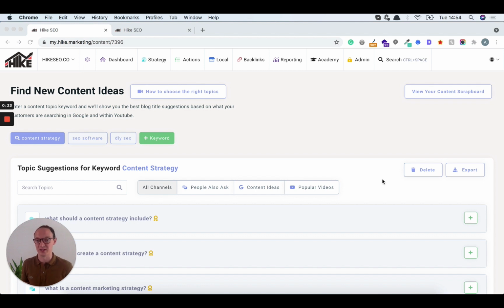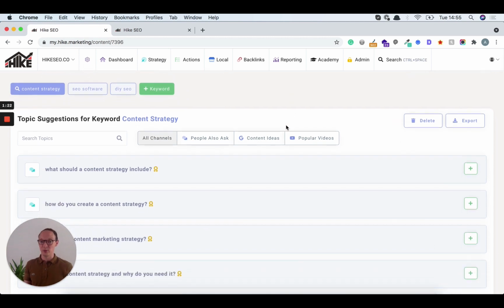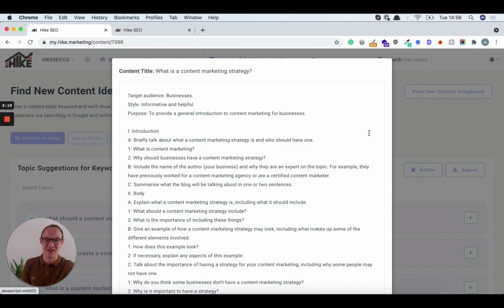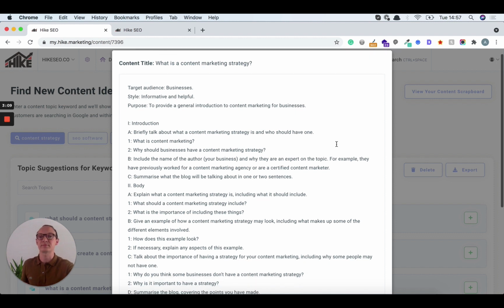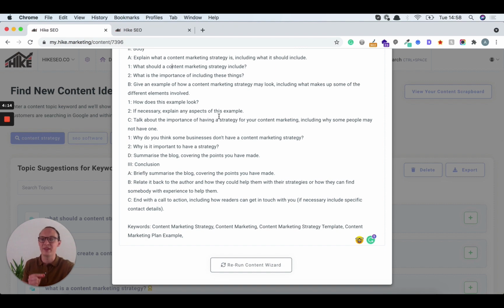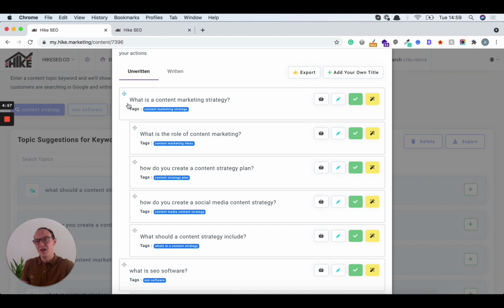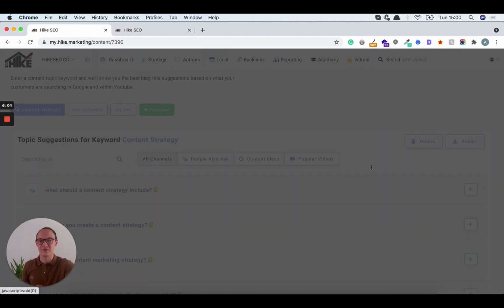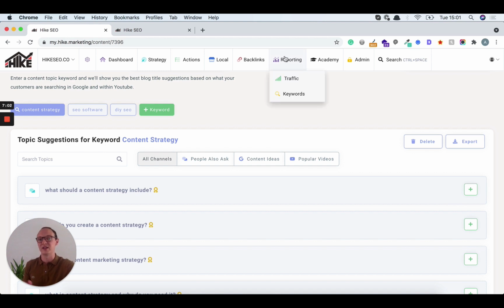Hike September Update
Find out what's new in September at Hike, and also what's upcoming in the next few weeks and months!